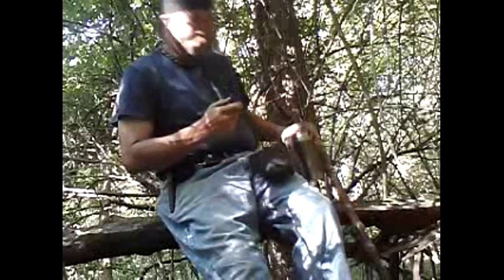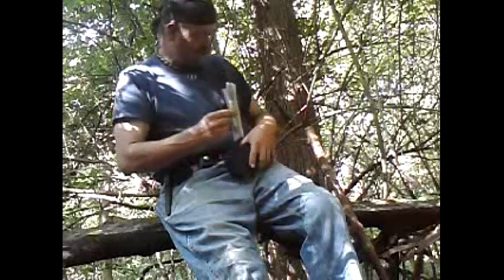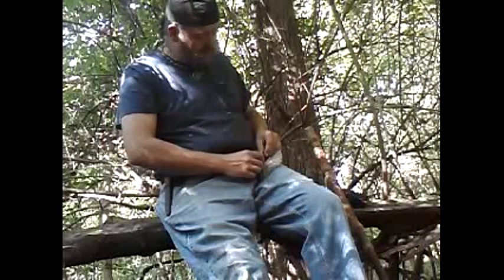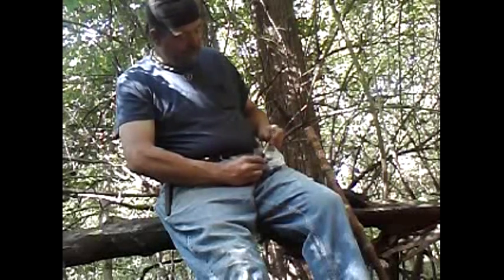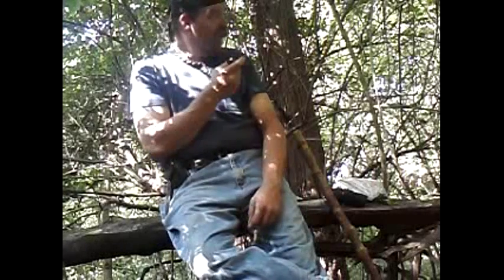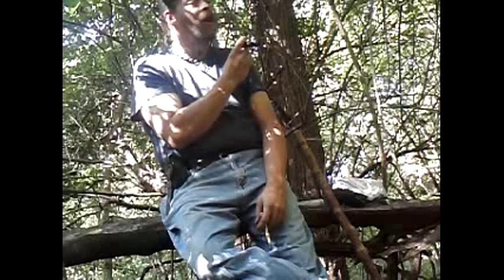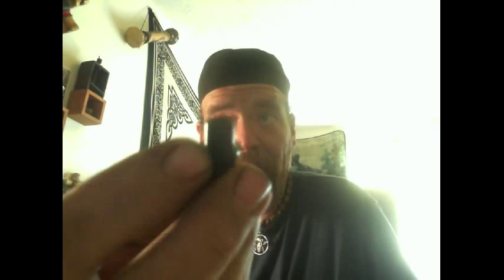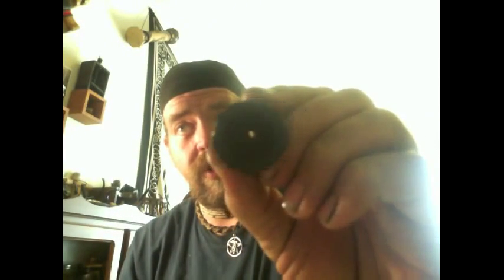Bluecollar Piper's Tips#4: The Briar Cigar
I get out and about and discuss getting the most out of your Morgan's Pipe Briar Cigar...
Thanks to morganpipes and slvshadow